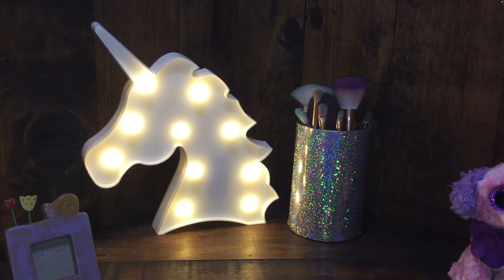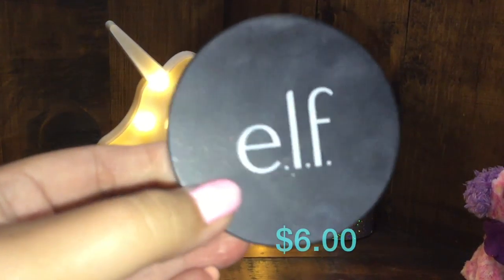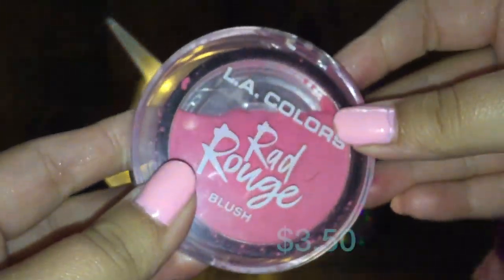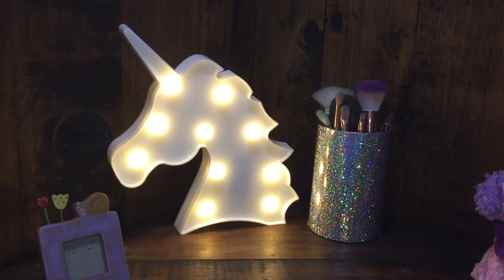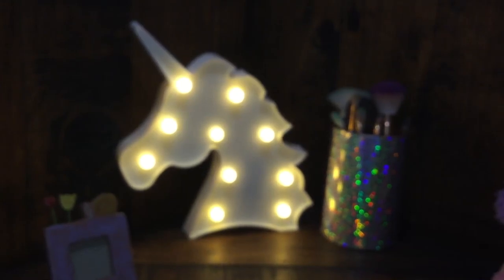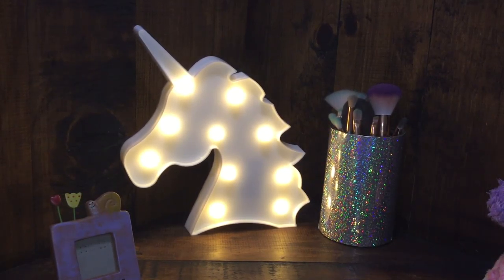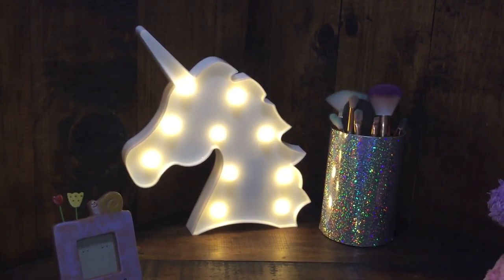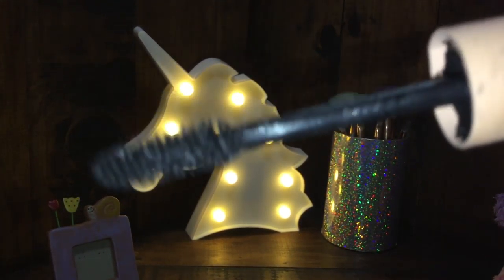My Makeup Collection 2018!! ||Bestfriendoutlet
Hi Guys, sorry for being so inactive but hope you guys enjoy his video!!! xoxo